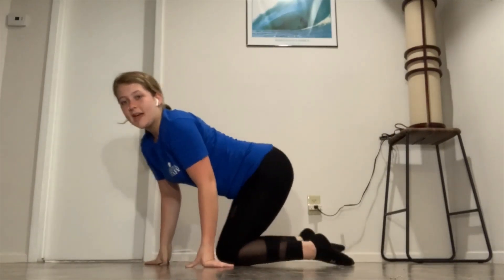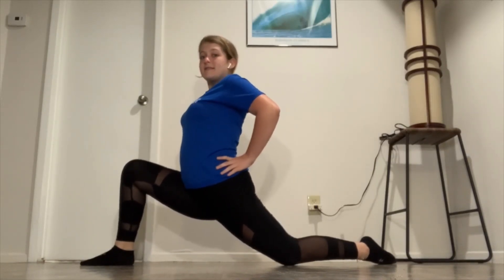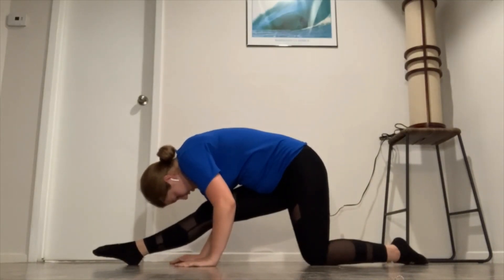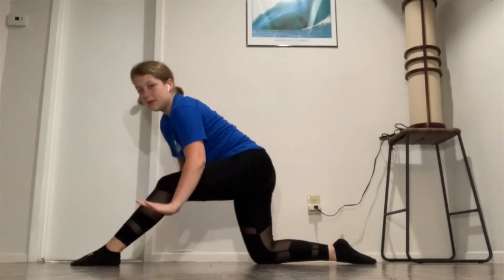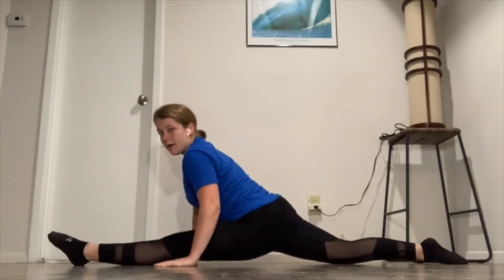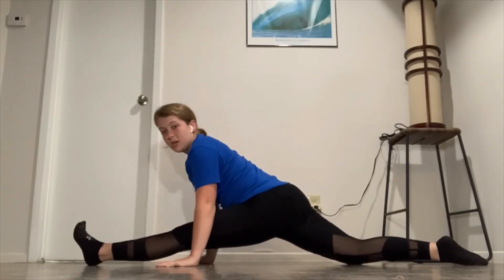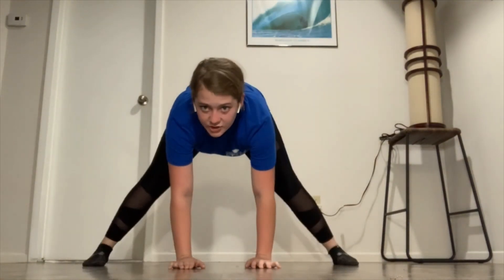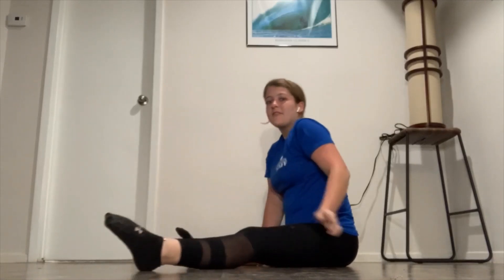Splits with Coach Ashley